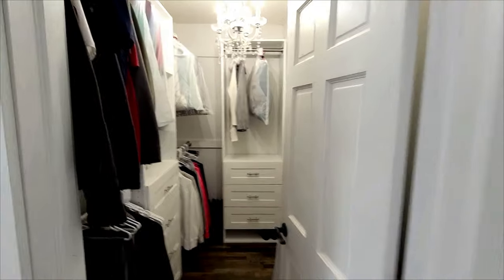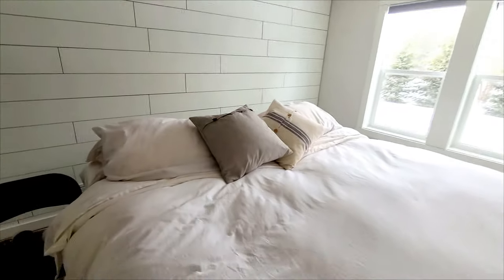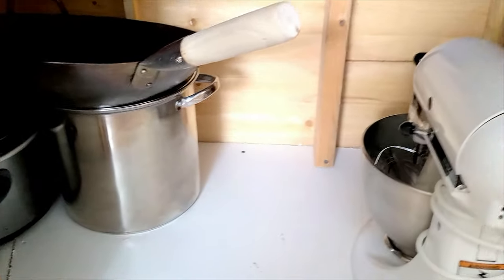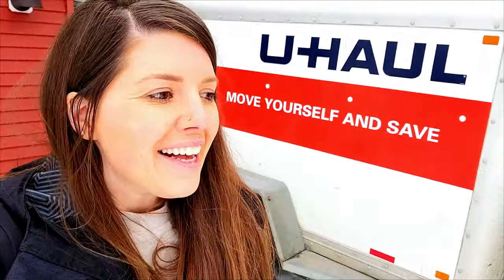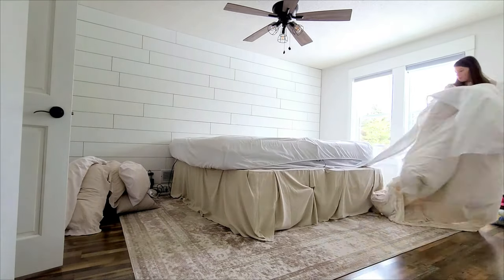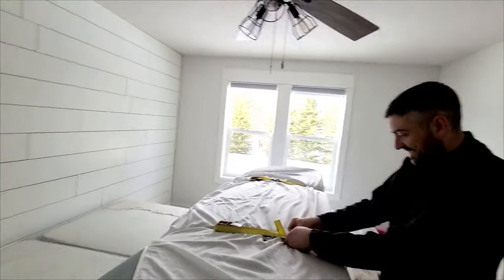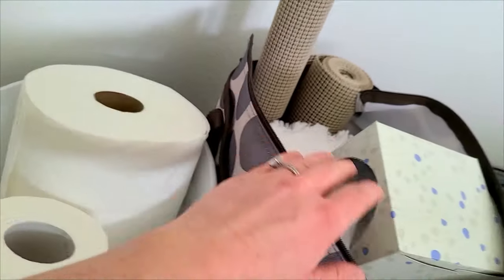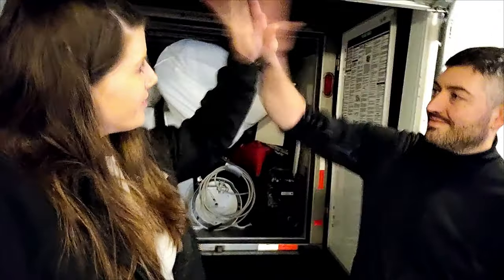Packing up our home | Long-distance moving tips with U Haul!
We are embarking on a long-distance move from Minnesota to Colorado. We are packing up our home all by ourselves and using U-Haul trailers to move all our belongings. I share some packing tips and tricks on how we saved money by DIYing our long-distance move.

Xoxo
Jeanie

. . . . Shop for all my favorite home decor, outdoor gear, health & fitness